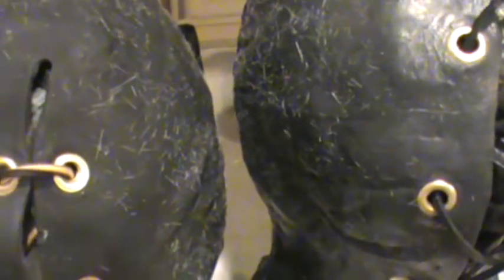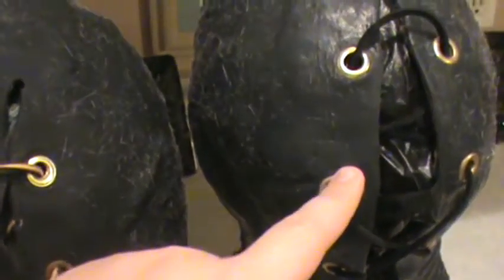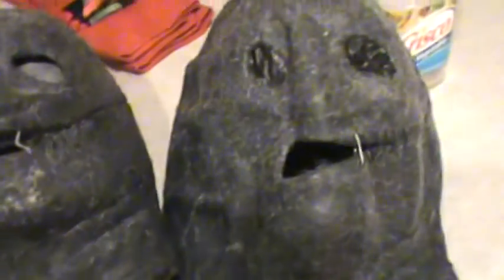2 The Collector masks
Just showing off both of my collector masks, one of these will be shipped out Monday to Zack Fleming,